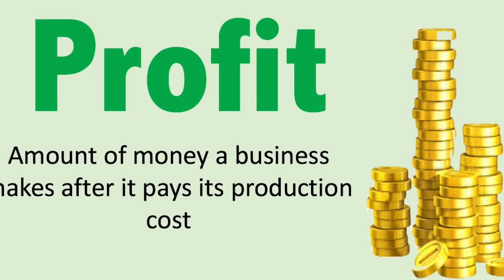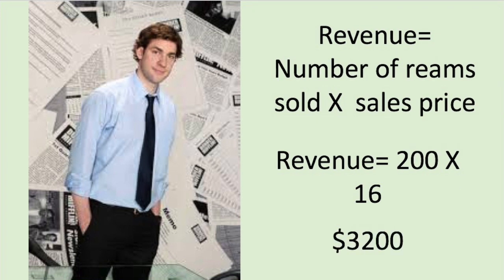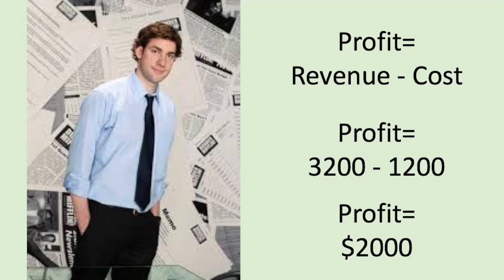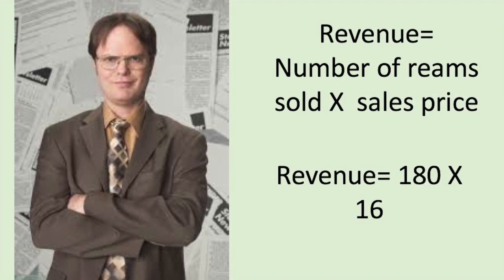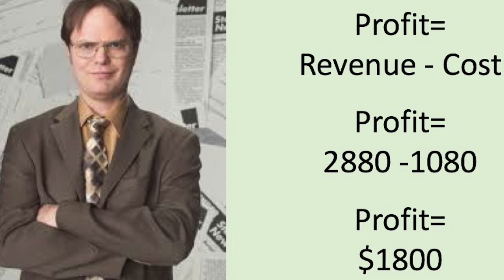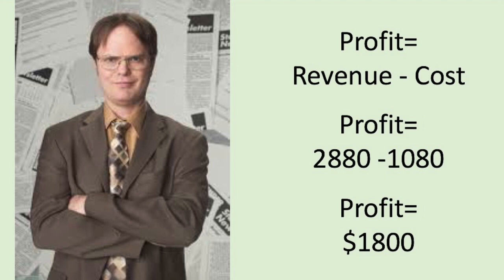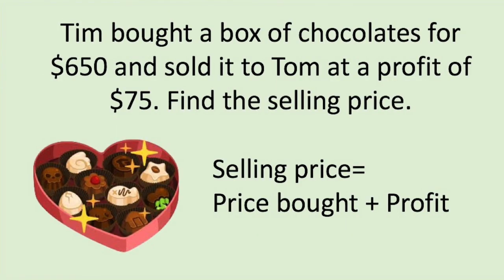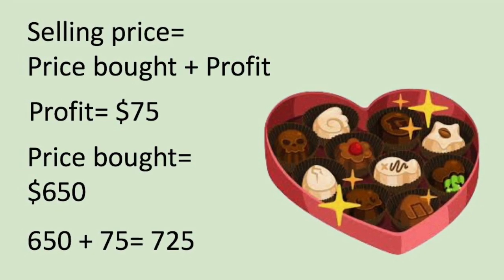MASC 351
This video is about MASC 351